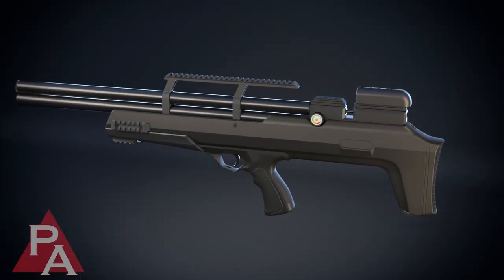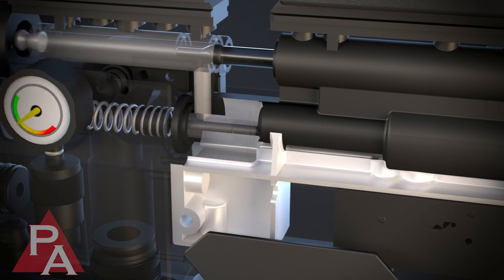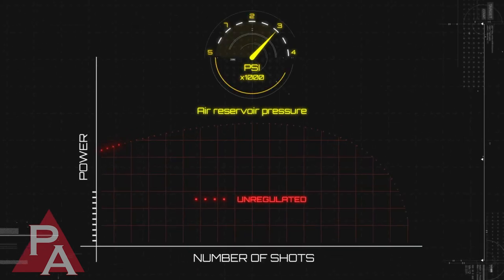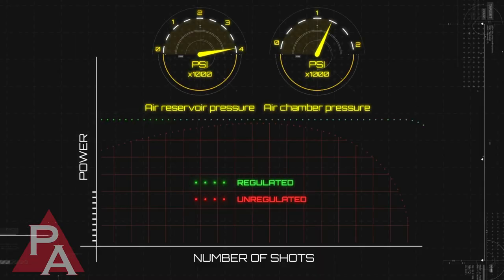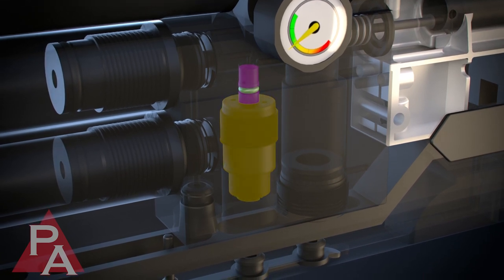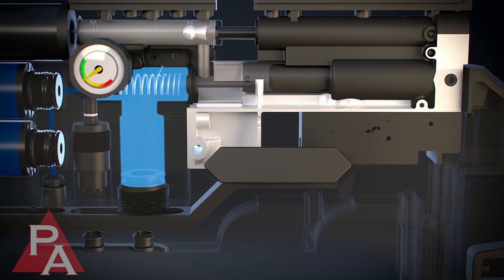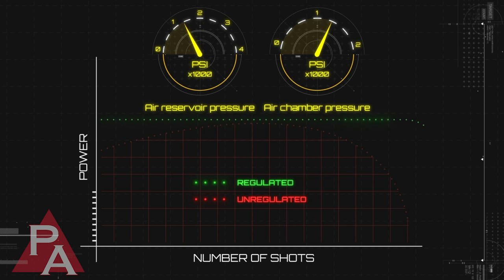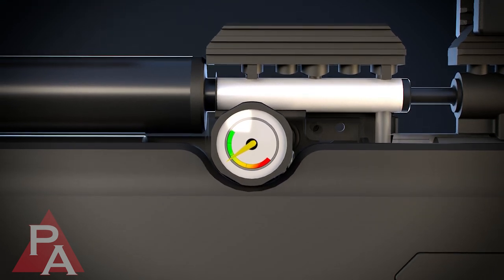Learn How Regulated PCP Air Rifles Work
PCP airguns are all the rage. In this video, we'll go over how regulated PCPs air rifles work and why that technology takes PCP guns to a whole different level.